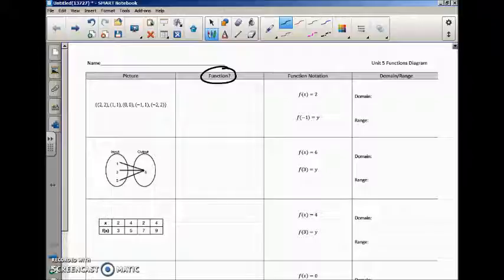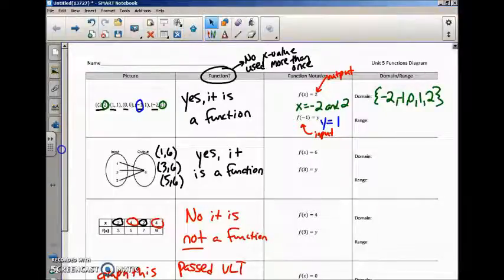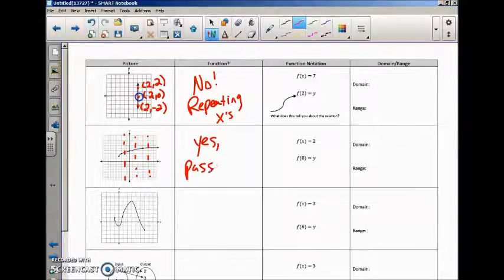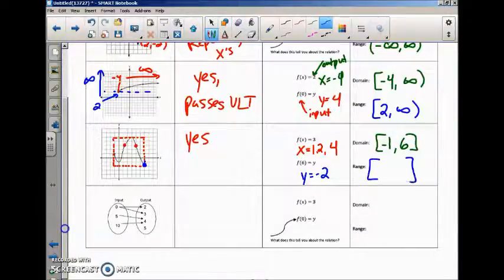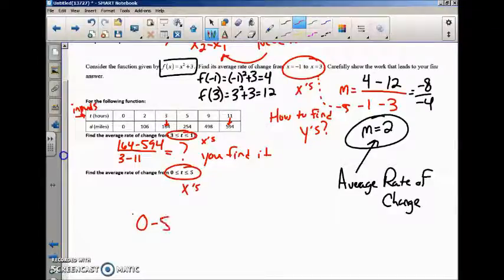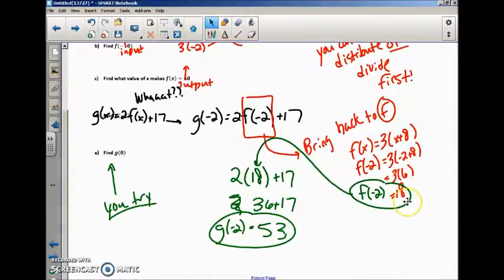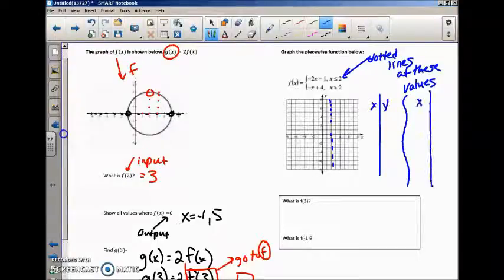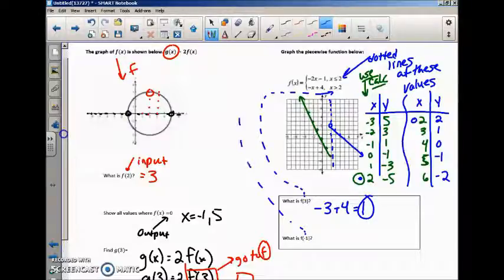Unit 5 Retest Review Video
This is a review of our Functions unit in Algebra to prepare students to take a retest.